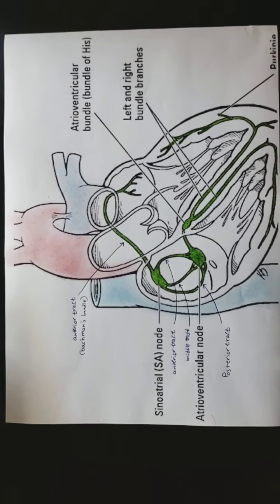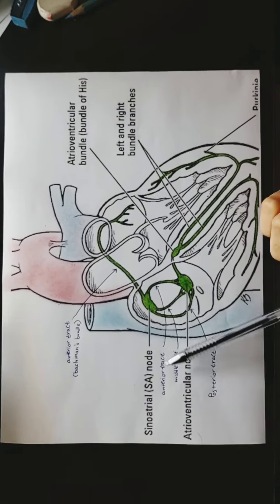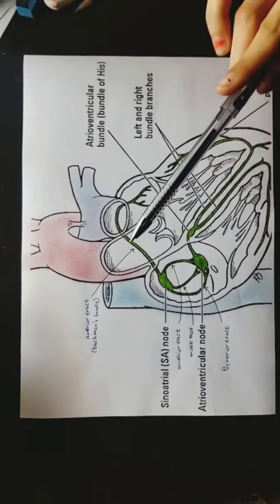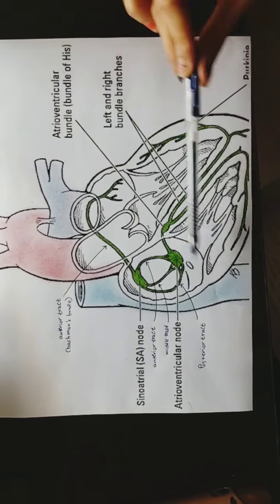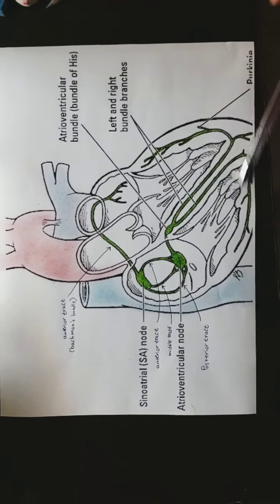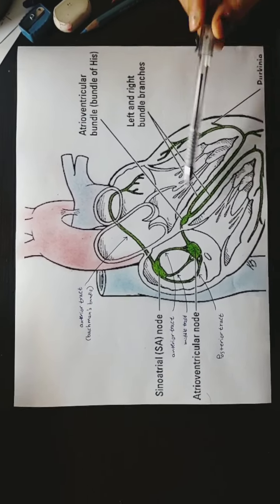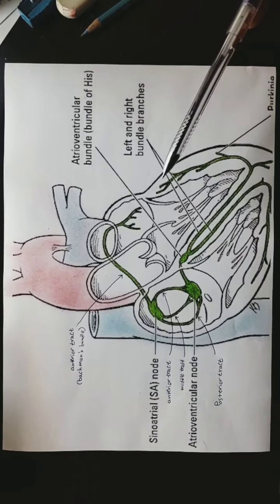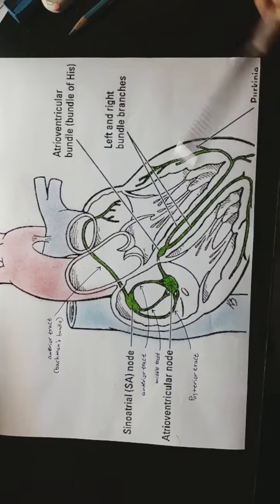Electrical system of the heart (conducting system) SA node pacemaker, AV node,...